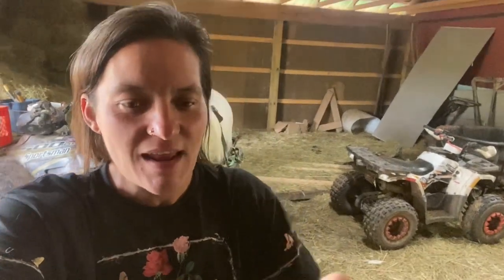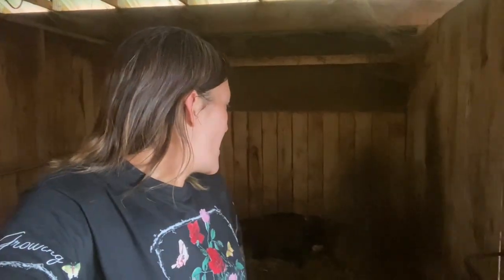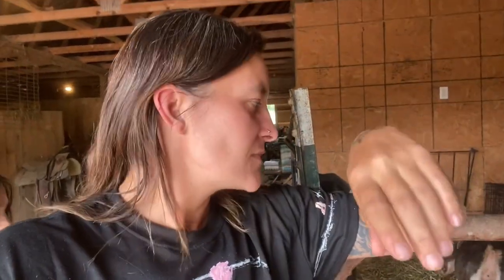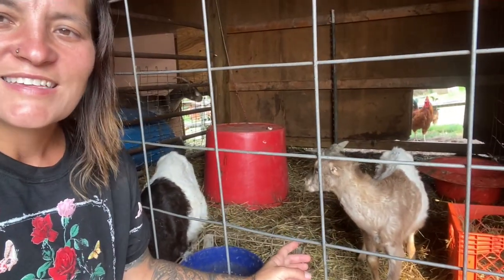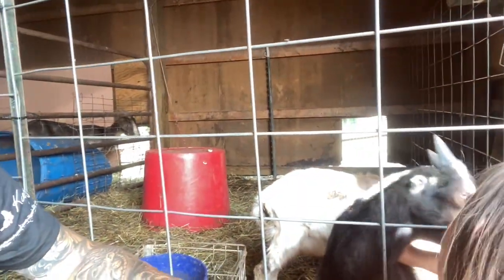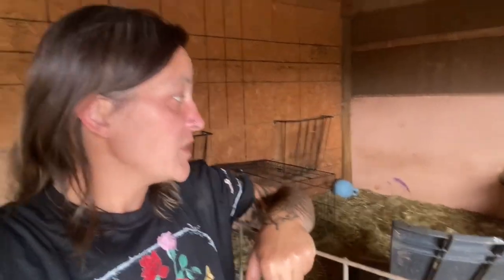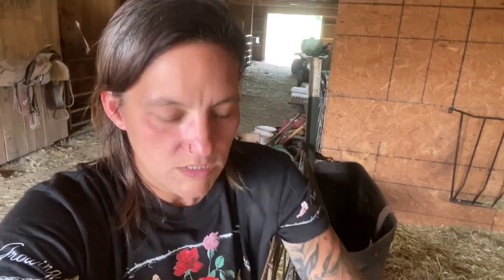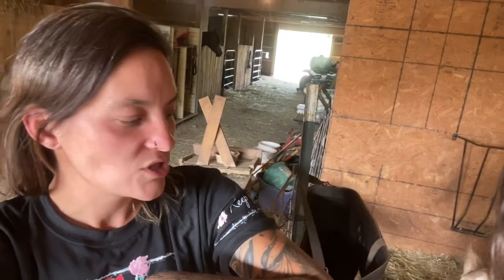New Faces on the Farm! Vlog 58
Apologies for the audio!  My phone is trying to self destruct these past few days.